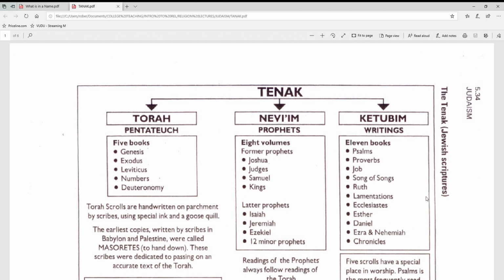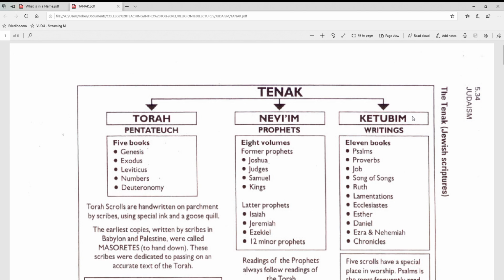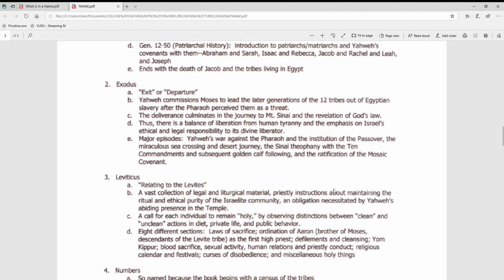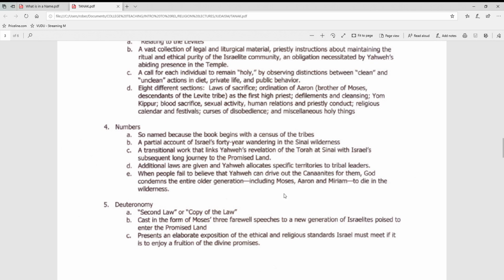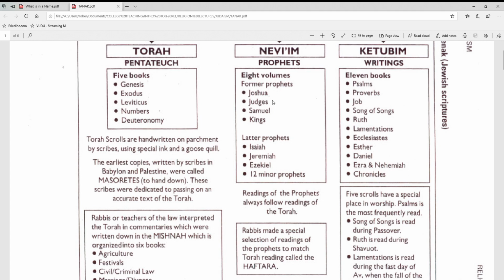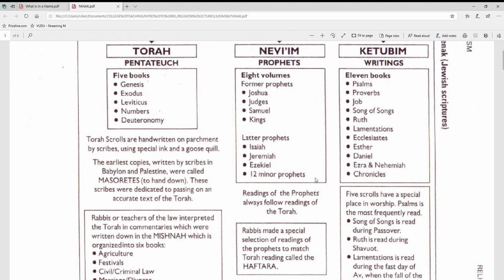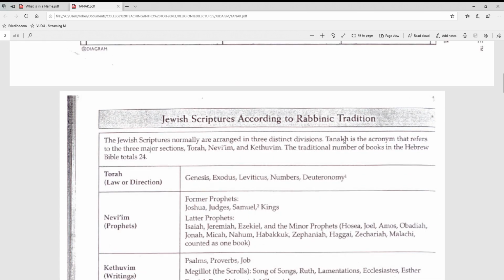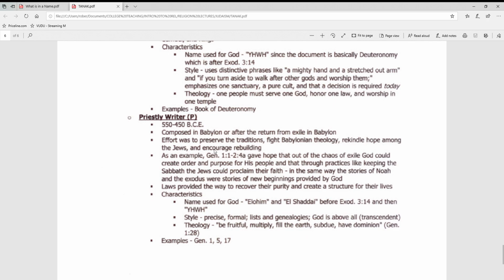Jewish Scriptures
A thorough review of the Hebrew Bible, the Tanak, and all three of its parts, including the Torah, Nevi'im, and Ketivum.